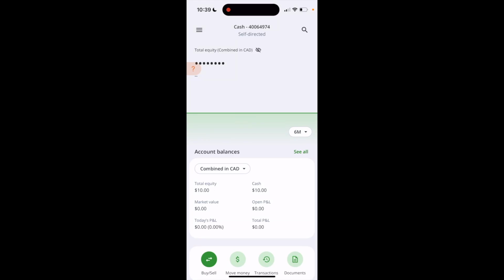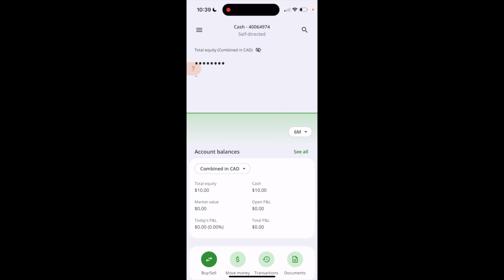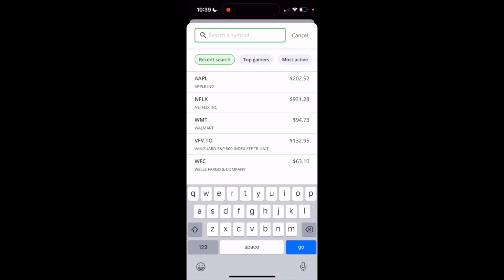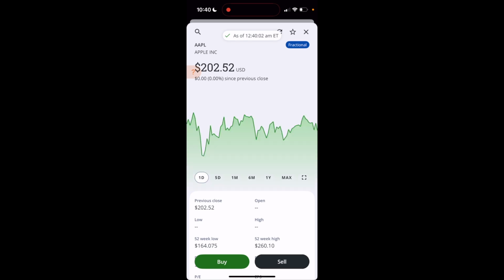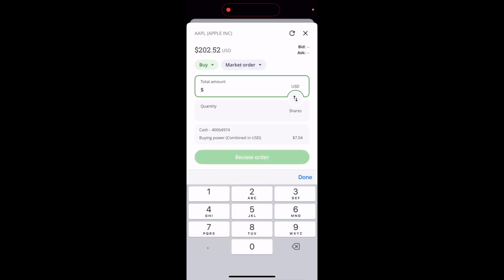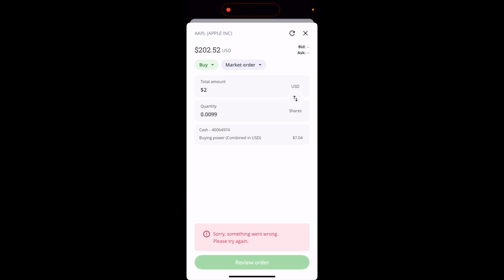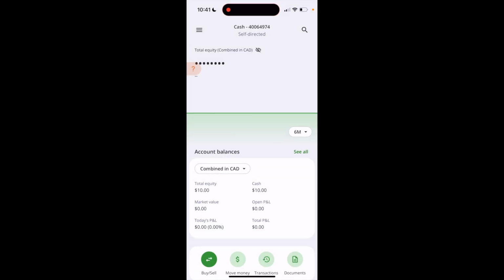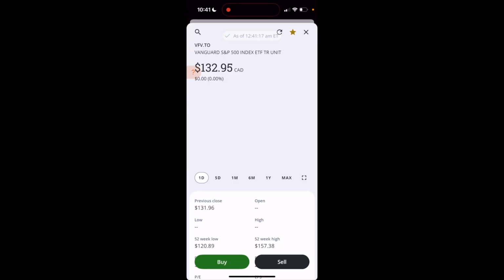How To Purchase Fractional Shares Of A Stock On Questrade | Step By Step Guide - Questrade Tutorial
Learn how to purchase fractional shares of a stock on Questrade with this clear, step-by-step guide. Perfect for beginner investors in Canada, this tutorial explains how to buy partial shares, helping you invest in high-priced stocks like Amazon, Tesla, or Apple with a smaller budget. Start building your portfolio one fraction at a time.

How to buy fractional shares in Canada on Questrade, Step-by-step guide to fractional investing on Questrade, Invest in Apple with fractional shares Questrade, Beginner guide to partial stock buying on Questrade, How to start small with fractional shares Questrade